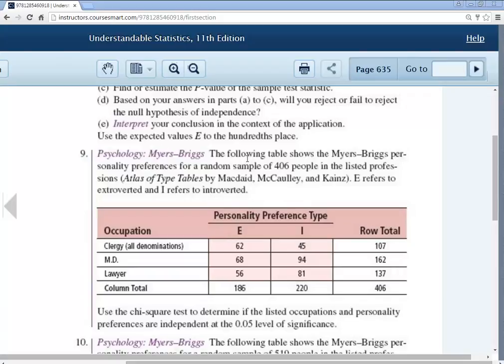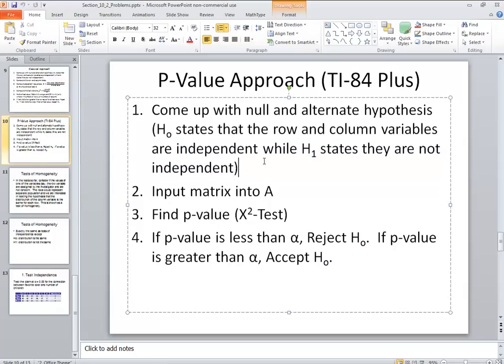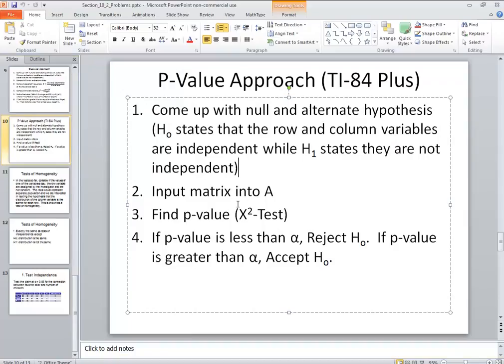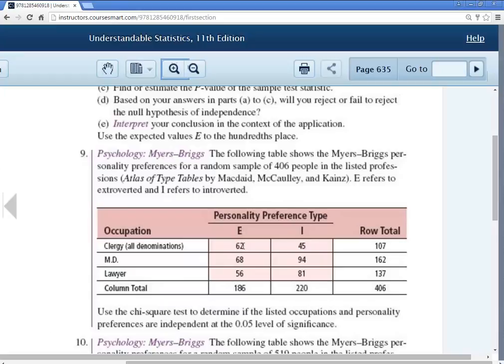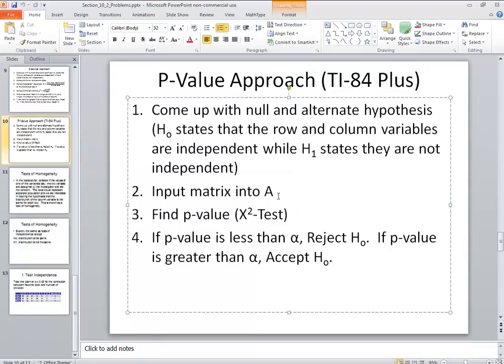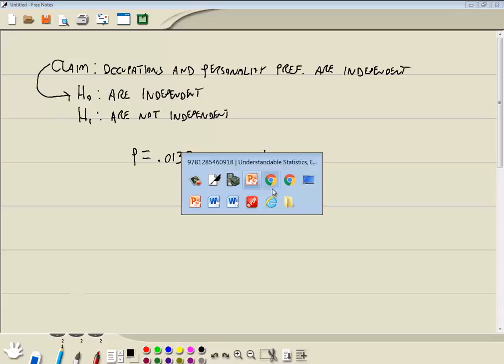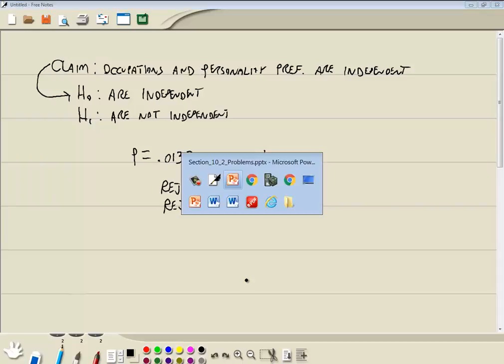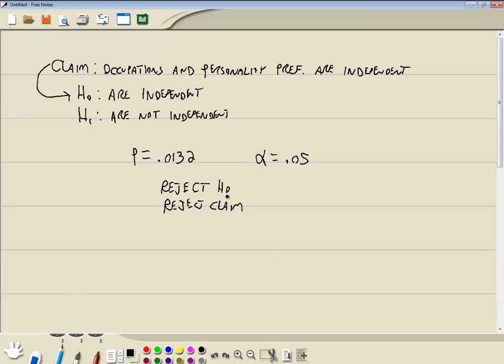Elementary Statistics - Homework - P11292015626